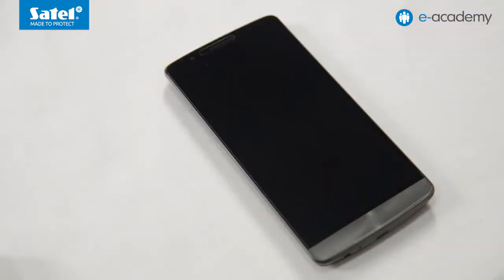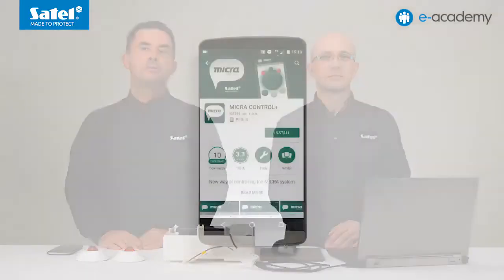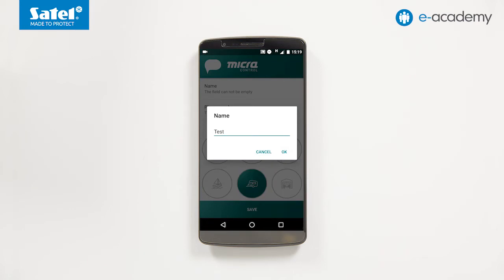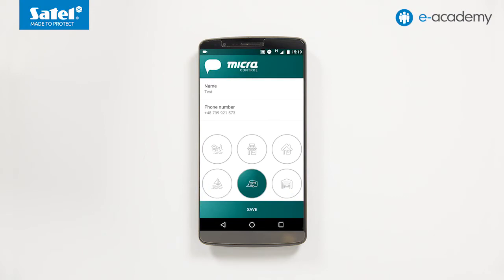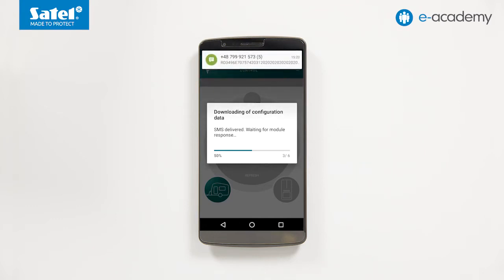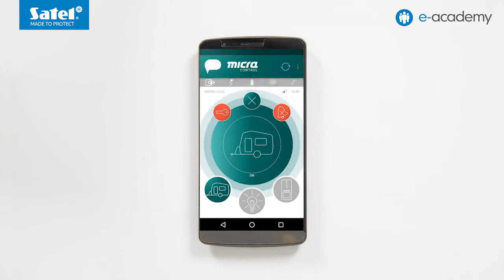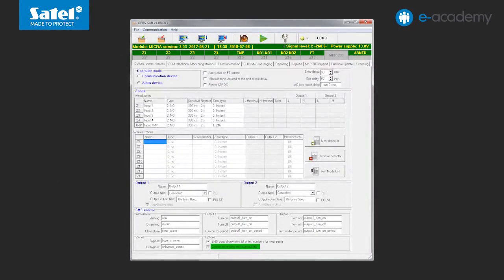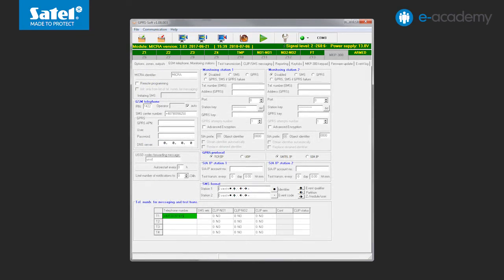SATEL e-Academy 26: Introducing the MICRA CONTROL Mobile App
In the previous episode, we've learned how to configure the MICRA alarm module to work with the dedicated MICRA CONTROL app. In this episode, Maciej and Rafal take a closer look at the app, and all of its features.

MICRA CONTROL is a free Android app developed by SATEL.

• Android phone
• 7 Ah battery